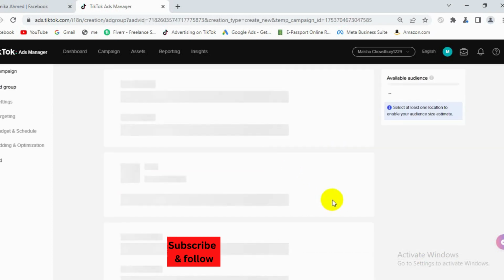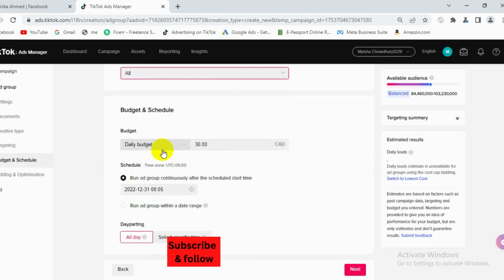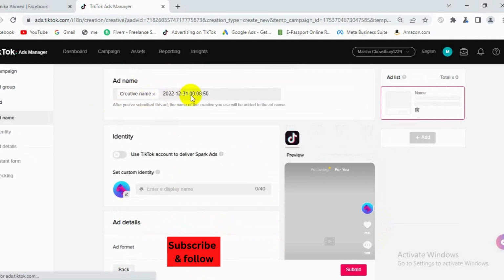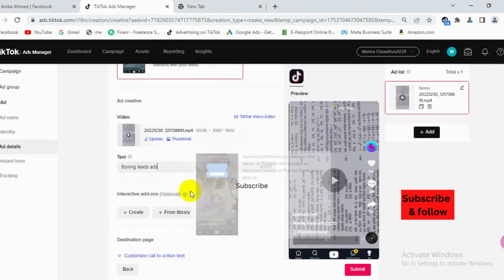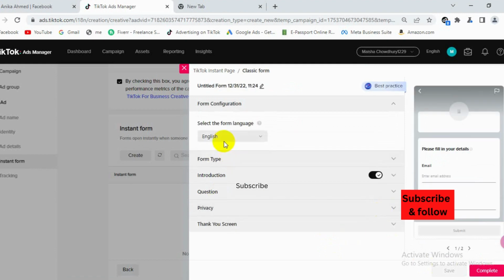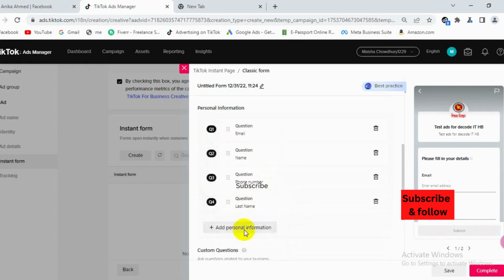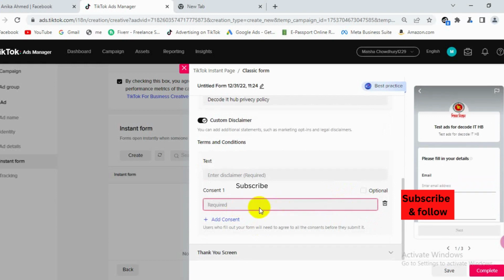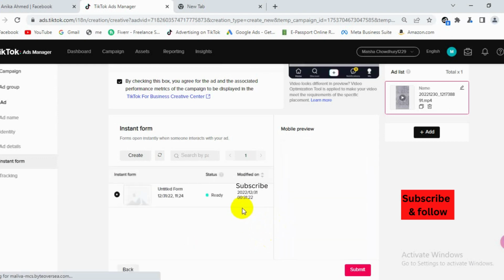How to Run TikTok leads Ads 2023? TikTok dropshipping business Advertising for shopify ecommerce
How to Run TikTok leads Ads 2023 TikTok dropshipping business Advertising manager Tutorial for shopify ecommerce